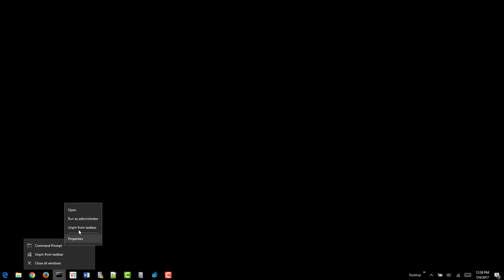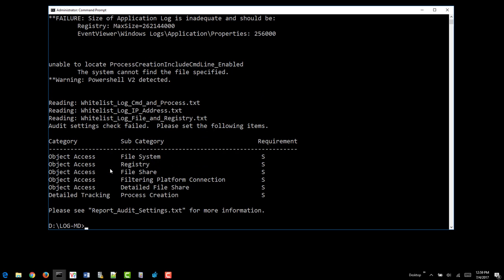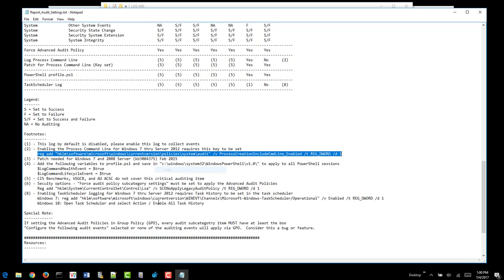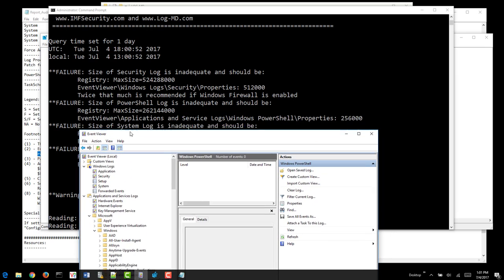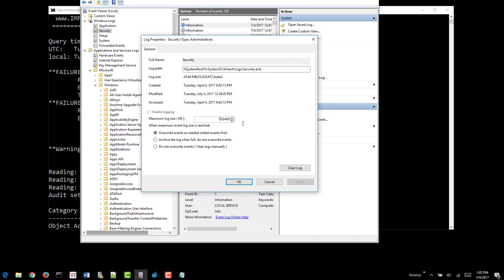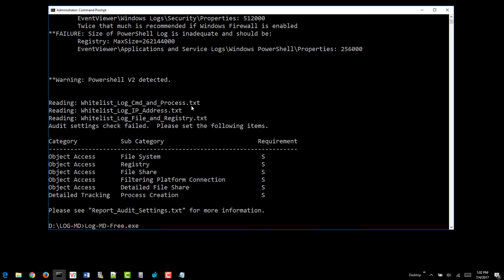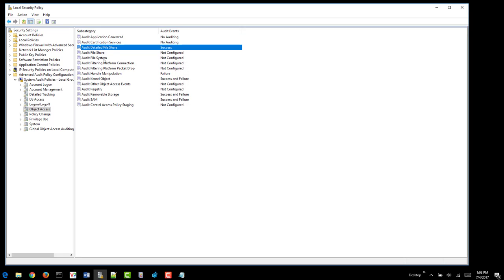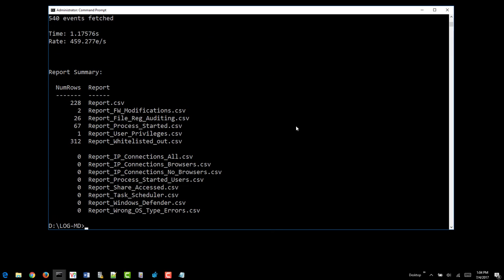How To Audit a Windows system and configure it to collect log data using LOG-MD Free Edition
This shows how to audit your system and configure proper logging using LOG-MD Free Eidtion